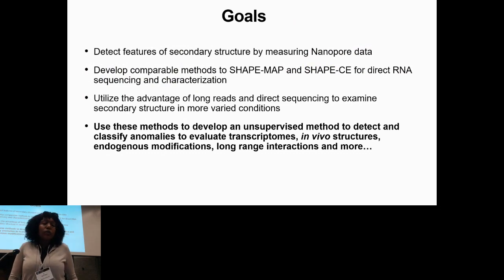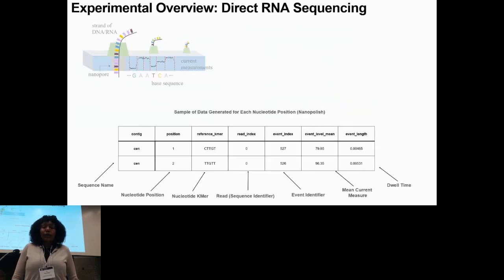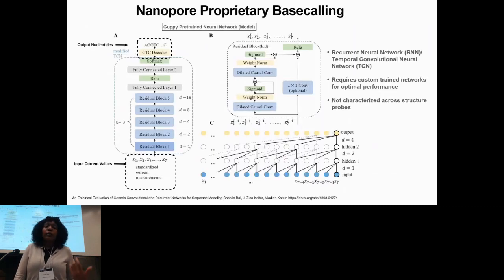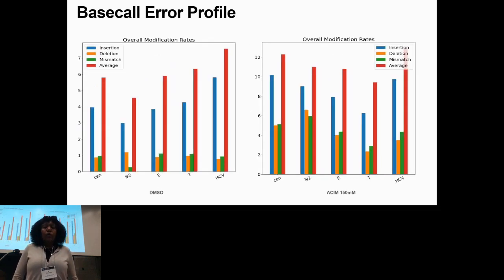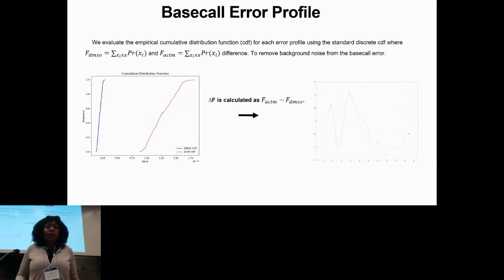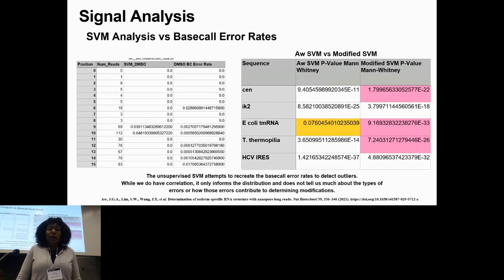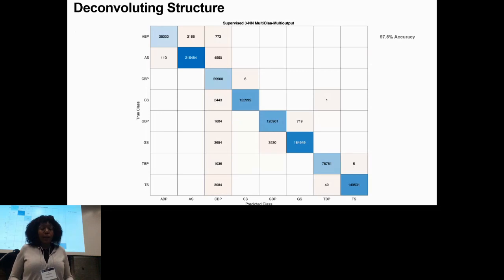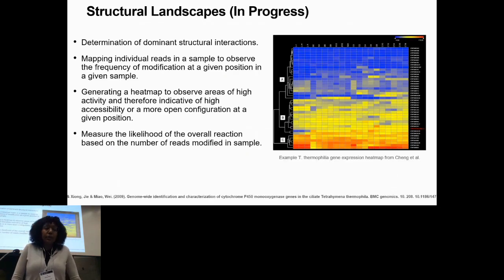STRUCTURAL CHARACTERIZATION OF NATURAL ANTISENSE TRANSCRIPTS WITH... - J. White Bear- GLBIO2023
STRUCTURAL CHARACTERIZATION OF NATURAL ANTISENSE TRANSCRIPTS WITH NANOPORE SEQUENCING - J. White Bear - General Session - GLBIO2023